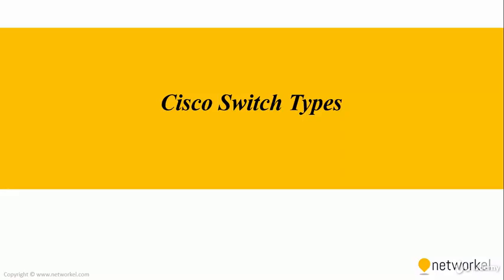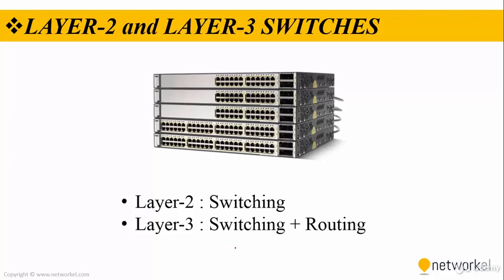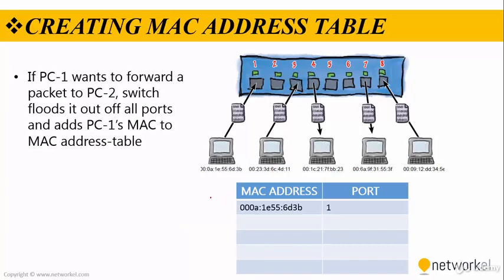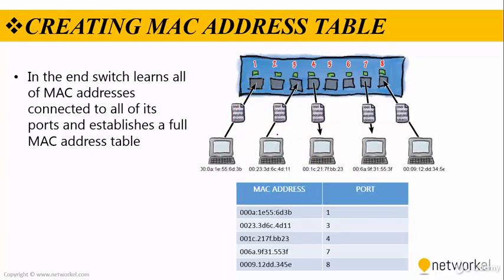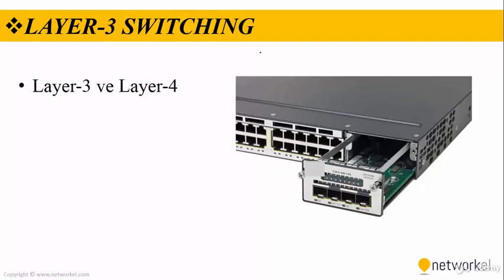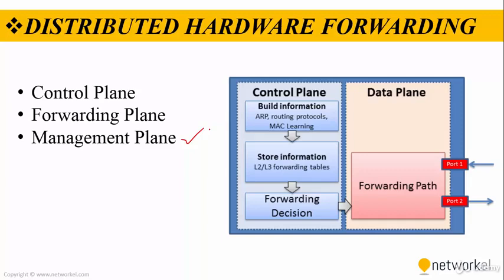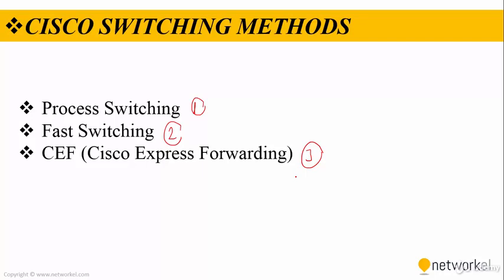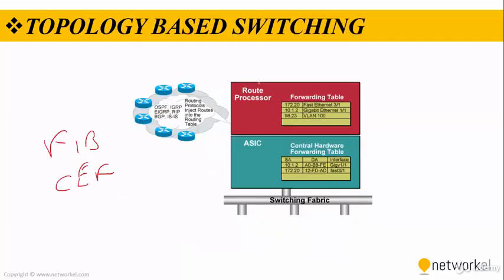9 Cisco Switch Types